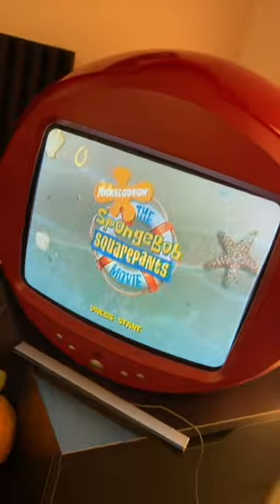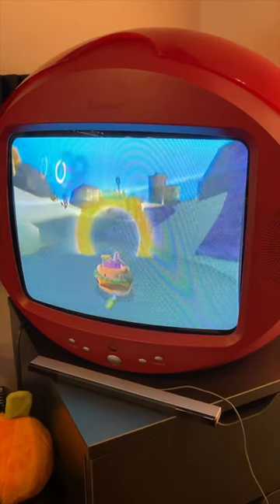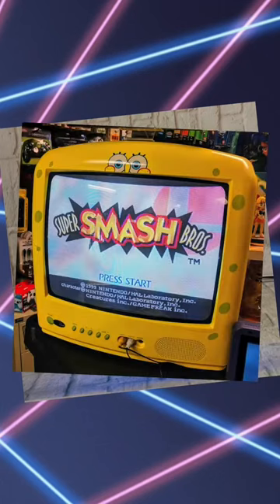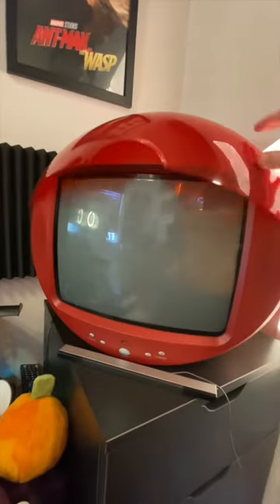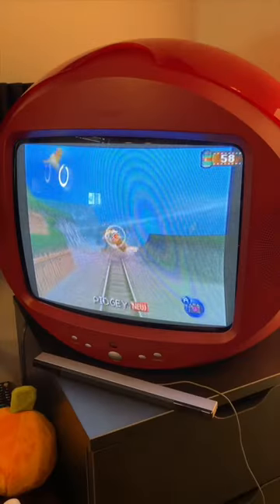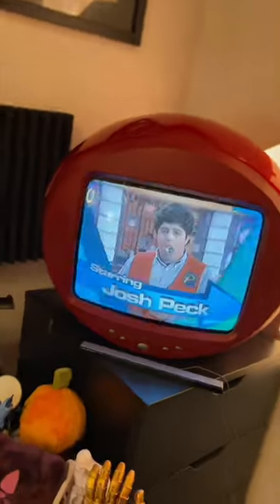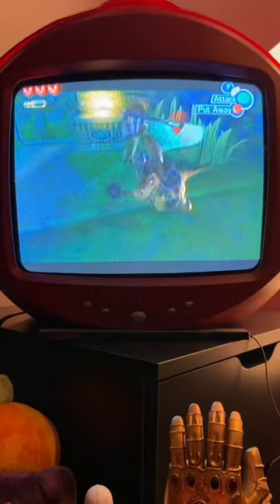I own the Gamesphere!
LoFi Retro Friends